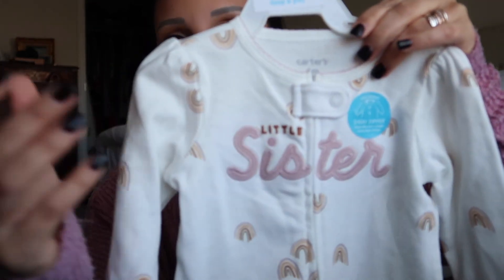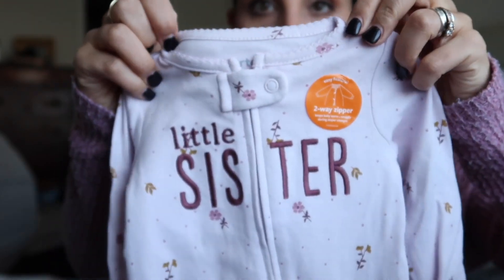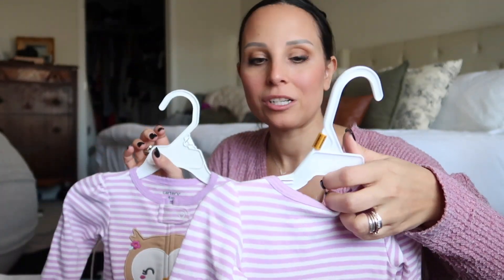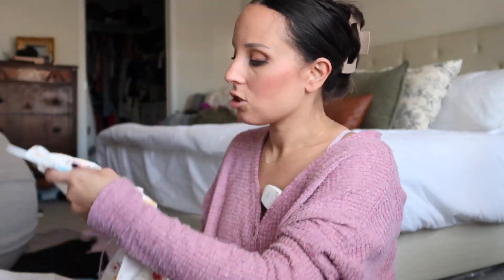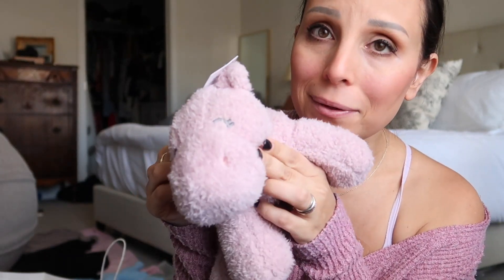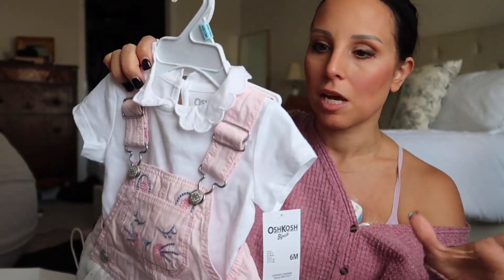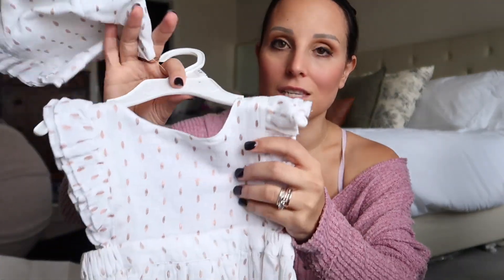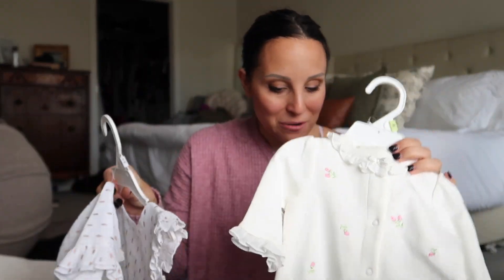HUGE BABY GIRL CLOTHING HAUL 🎀 carters, baby gap, & tjmaxx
✩ PREGNANCY FAVORITES ✩

STANLEY 40Z CUP

PINK STORK MORNING SICKNESS SWEETS

PRENATAL VITAMIN

Mary Ruths CoQ10

Mary Ruths Vegan Omega Gummies

Calcium & Vitamin D

OUR BABY MONITOR

Ring Light